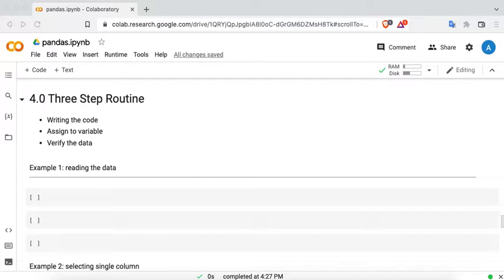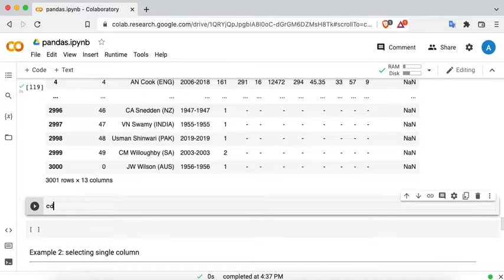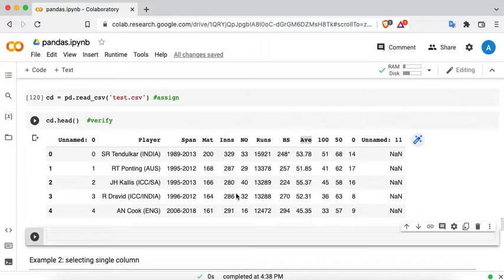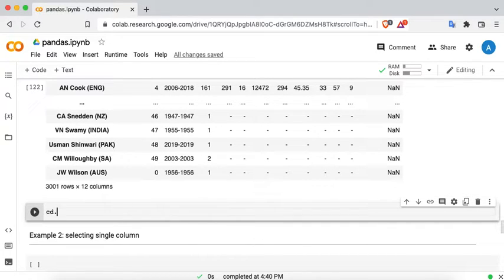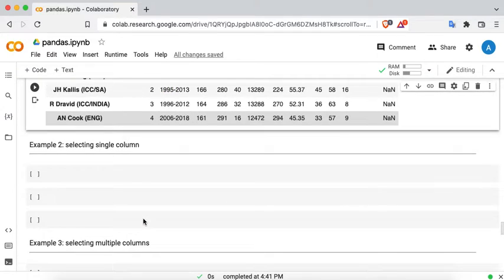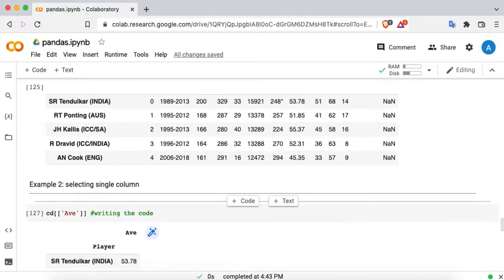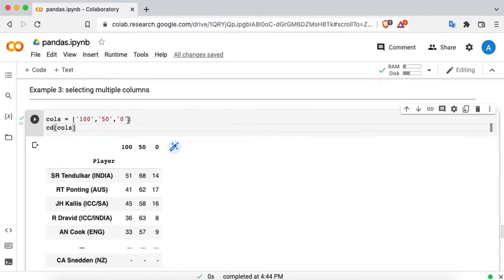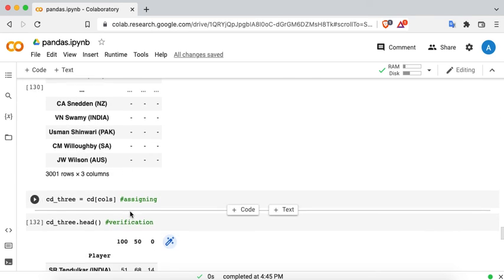4. Pandas for ML: Three Step Routine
A simple 3 step process or framework.